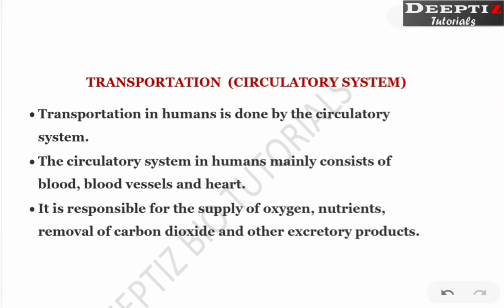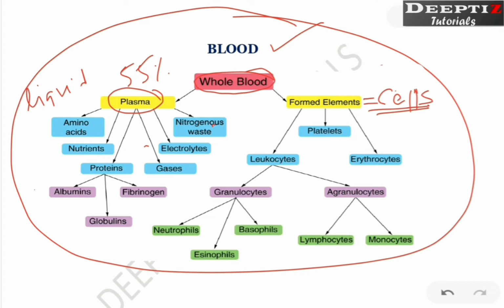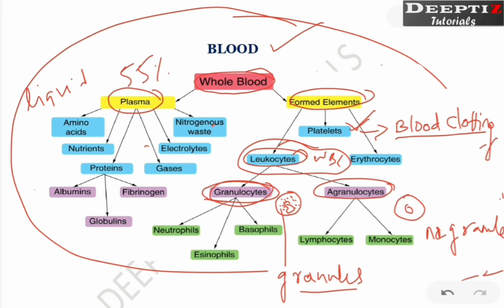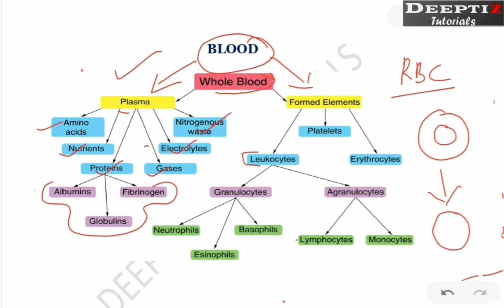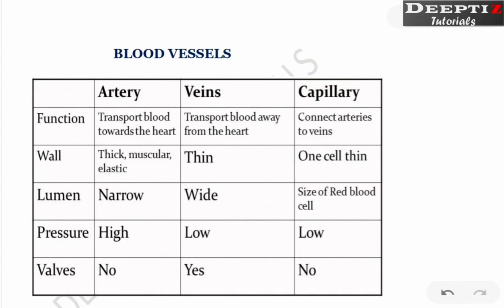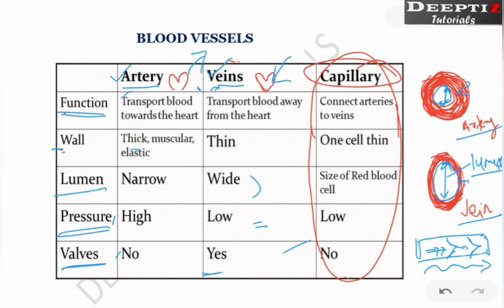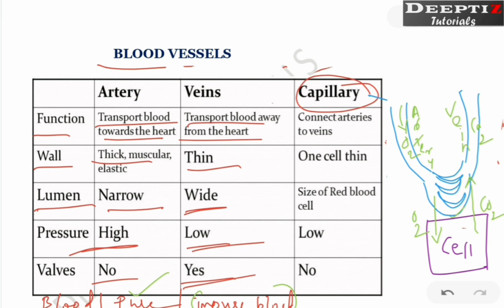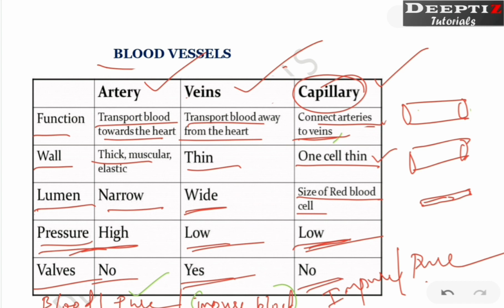Class-X Biology Life Processes- Part 7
Transportation,blood, blood vessels